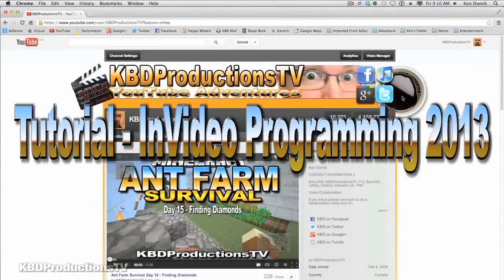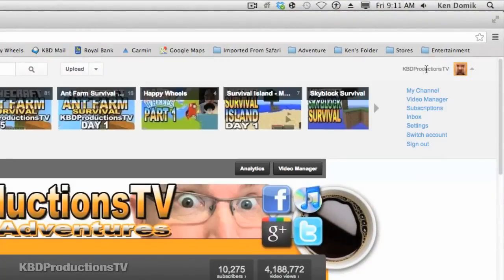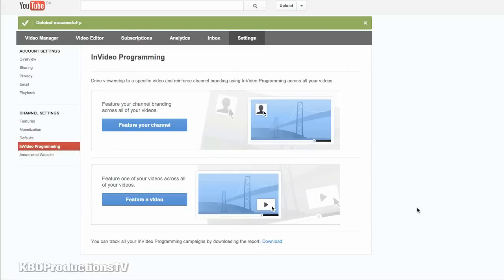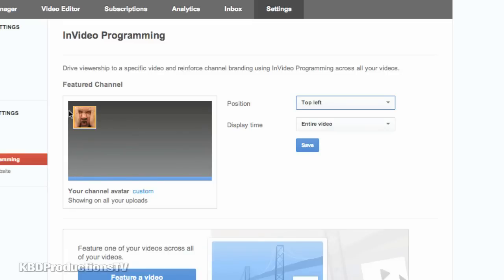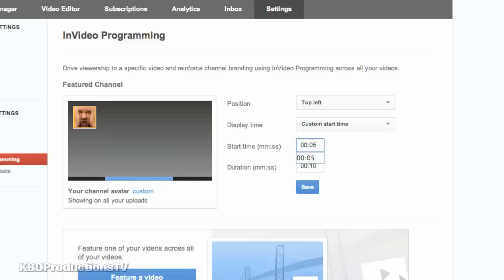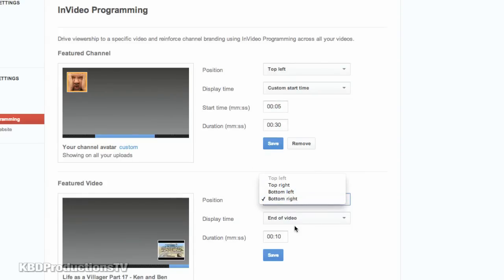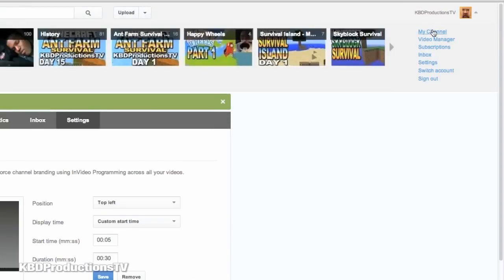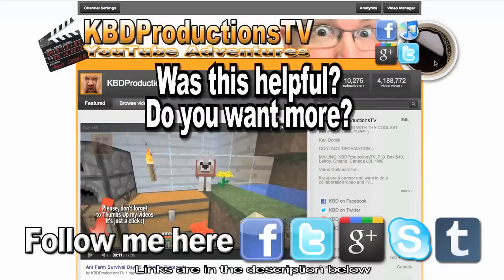Tutorial - YouTube InVideo Programming 2013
This is a tutorial on how to use the YouTube InVideo Programming for 2013.

Ken Domik
KBDProductionsTV

InVideo Programming
InVideo Programming is a feature that enables you to embed a chosen video or your channel logo across all of the videos on your channel.

With InVideo Programming you can:

Feature your channel branding by adding a channel logo annotation leading to the uploader channel page
Feature a video by adding a video thumbnail annotation leading to the video watch page
​How do you enable InVideo Programming?

To enable InVideo Programming, follow these steps:

​Sign in to your YouTube account and click your username located in the top right corner of any page
From the dropdown menu select Settings
From left bar under Channel settings, click on 'InVideo Programming'
Feature a video

To feature one of your videos across all of your videos, click on 'Feature a video.' A pop-up window to select a video to feature will appear:

Once you have selected the video you want to feature, you can customize its position, display time and duration in the panel on the right.

You can program any video regardless of whether you've uploaded it or not. Nevertheless, you may not use InVideo Programming to sell advertising, sponsorships, or promotions.

Feature your channel

To feature your channel branding across all of your videos, click on 'Feature your channel.'

You can customize its position and display time in the panel on the right.

Notes
InVideo Programming annotations appear on standard YouTube players and embedded players.
InVideo Programming annotations do not appear on custom YouTube chromeless players.
InVideo Programming annotations do not appear in video playbacks taking place on mobile, tablet or TV devices.